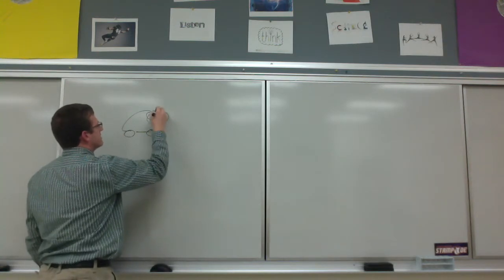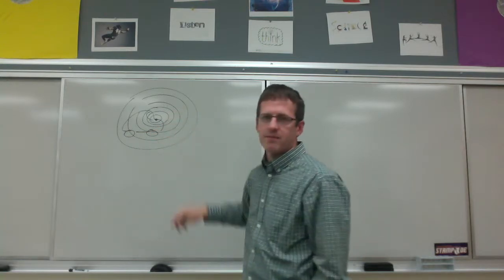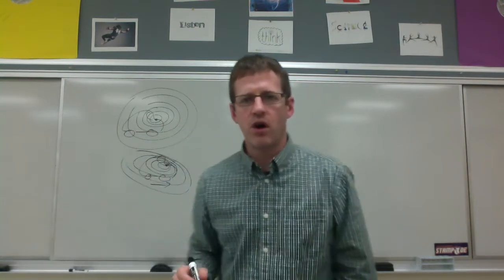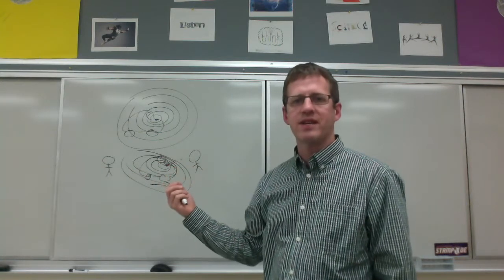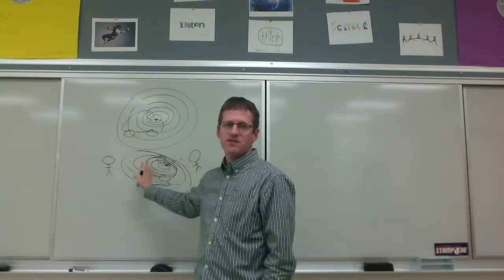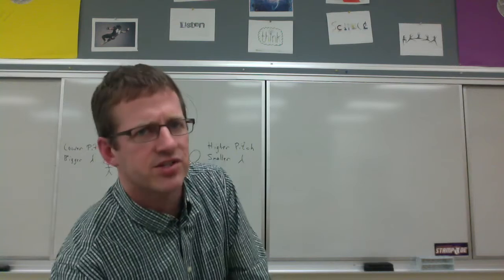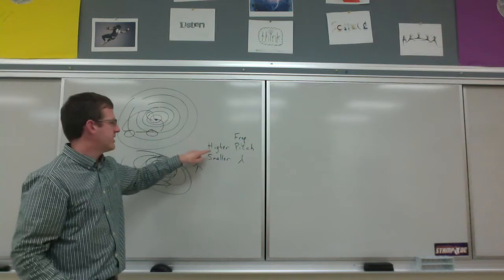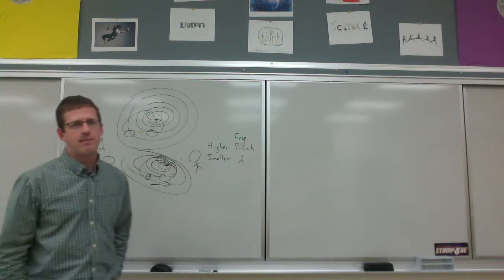Doppler Effect Flipped Lesson